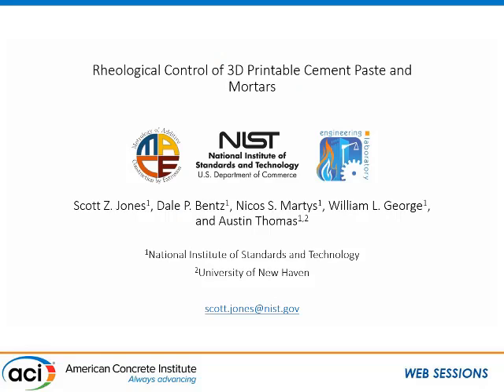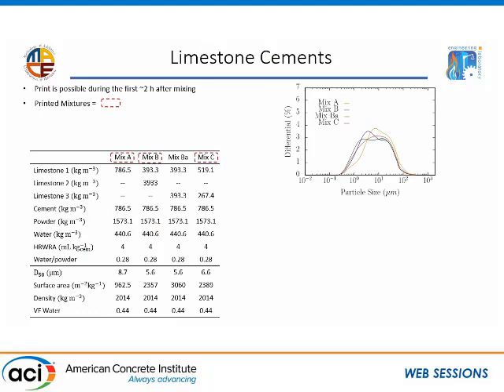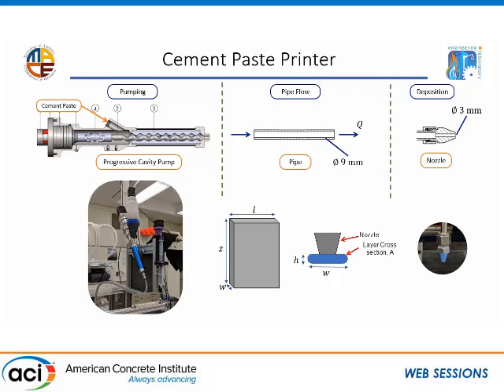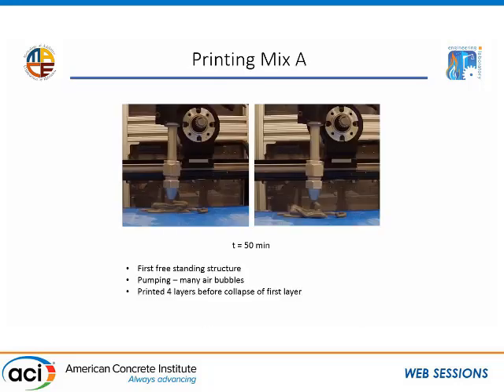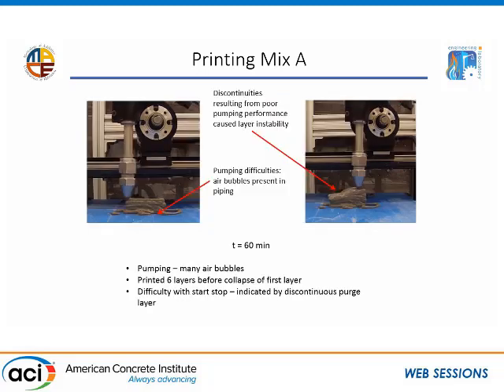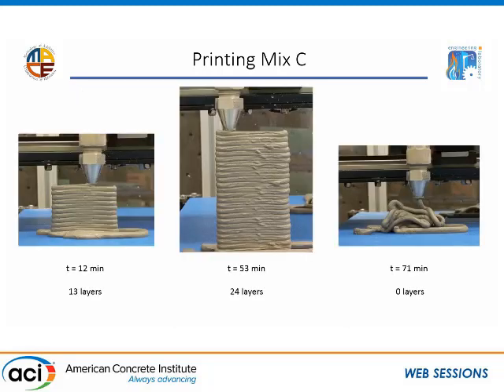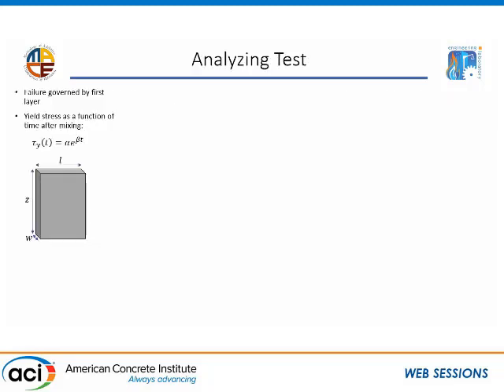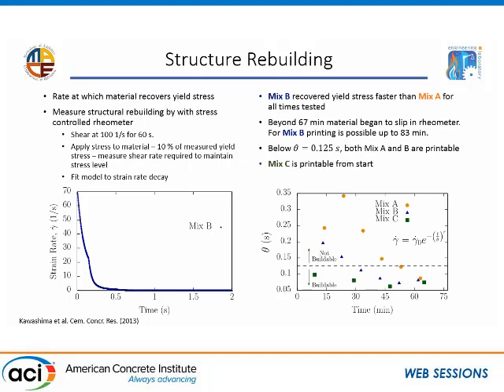Rheological Control of 3D Printable Cement Paste and Mortars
Presented by Scott Jones, National Institute of Standards and Technology; Dale Bentz, National Institute of Standards and Technology; Nicos Martys, National Institute of Standards and Technology; and William George, National Institute of Standards and Technology

Three-dimensional concrete printing (3DCP) is a form of concrete fabrication where a cement-based material is selectively solidified by means of a computer-controlled robotic system. One such approach to 3DCP is called additive construction by extrusion (ACE). Here, a robotic system controls the position and orientation of a nozzle that extrudes cementitious material onto a working surface and the final shape is achieved without the need of temporary structures to contain the material as it hardens. Before the benefits of this technology can be realized, numerous challenges must be addressed, including how to reliably control the setting and rheology of cement-based materials for ACE applications. This study seeks to relate these properties to the printability of two pastes containing cement and limestone. Additionally, a combination of numerical simulations and experimental measurements are used to infer the power law coefficient of the extruded material’s viscosity which is used to control the dosage of a setting accelerator.